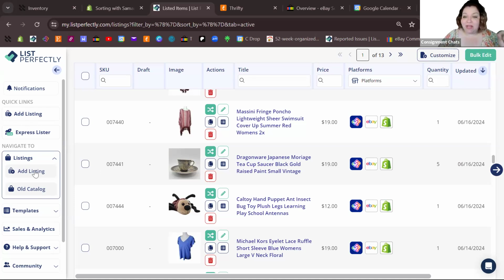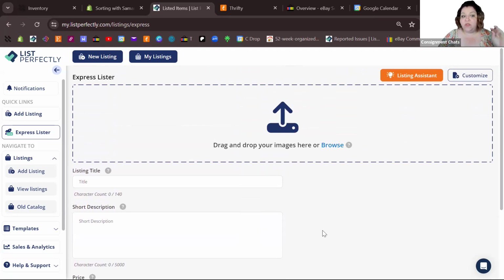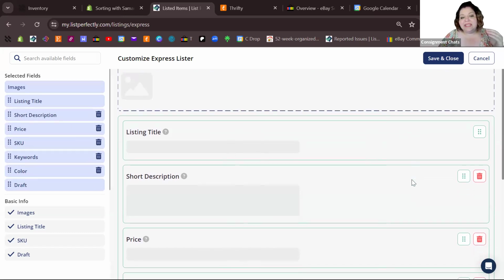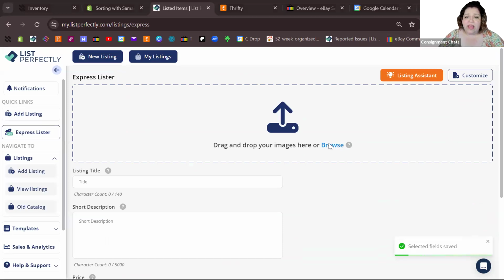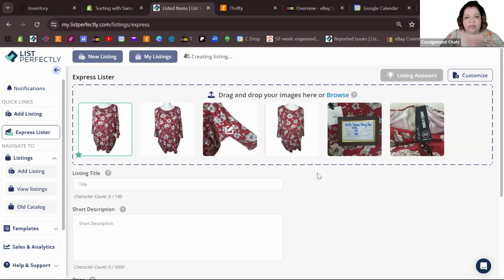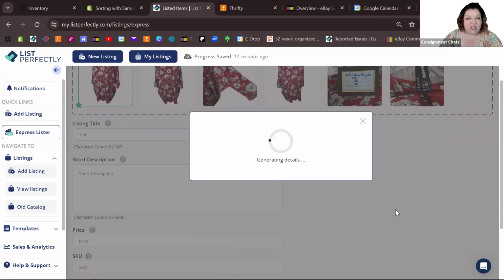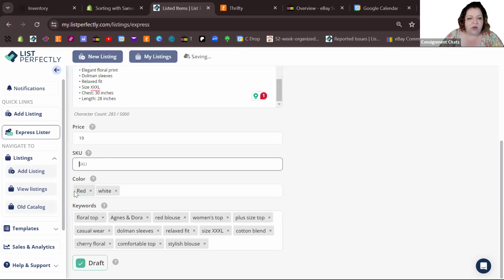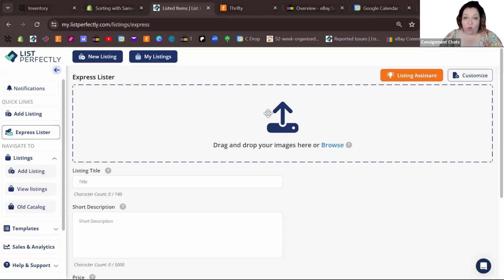How to Customize Your Express Lister @ListPerfectlyYT Quick Tutorial to Save Resellers Time!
ListPerfectly Crosslisting Tool!